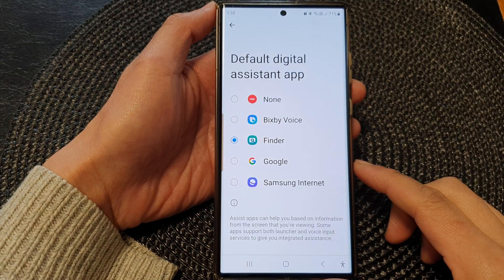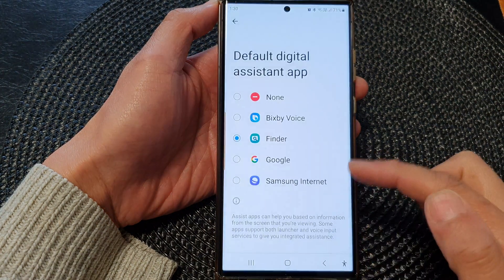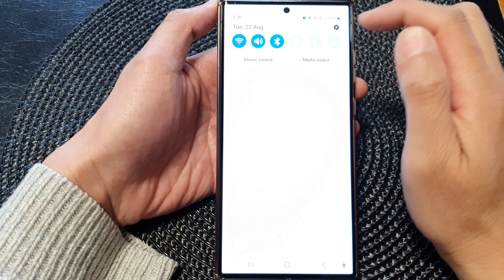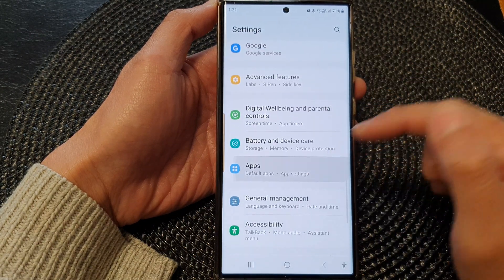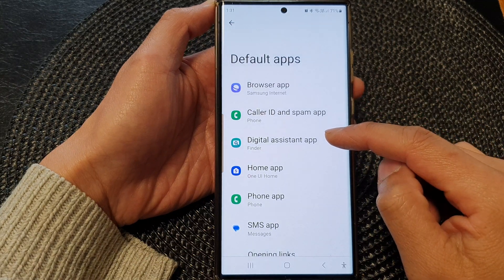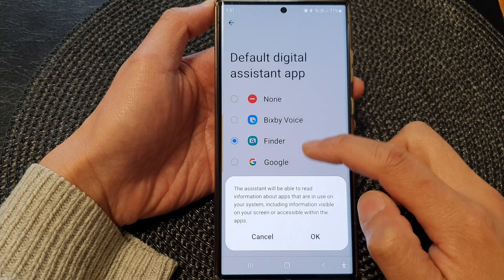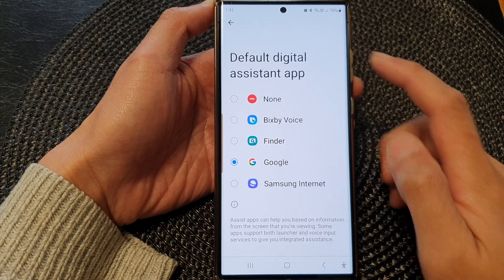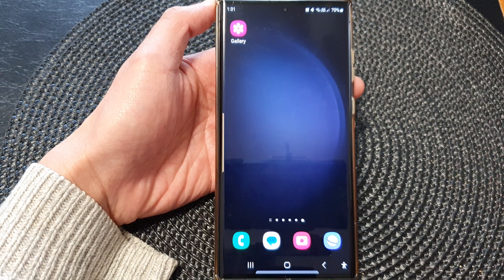Galaxy S23's: How to Set the Touch & Home Button to Open Google Assistant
Learn how you can set the Touch & Hold Home button to open Google Assistant on the Samsung Galaxy S23/S23+/Ultra.

🔥 Unlock the Full Potential of Your Samsung Galaxy S23! Learn How to Set Up the Touch & Home Button to Open Google Assistant with Ease! 🚀

Are you ready to take your Samsung Galaxy S23 experience to the next level? Say goodbye to the ordinary and hello to the extraordinary with this comprehensive tutorial on setting up your Touch & Home Button to instantly access Google Assistant. In this step-by-step guide, we'll walk you through the simple process that will revolutionize the way you interact with your smartphone.

📌 Key Benefits:

✅ Effortless Accessibility: No more fumbling through menus or searching for the Google Assistant app. With this setup, your assistant is just a touch away, making your tasks quicker and smoother.

✅ Time-Saving Efficiency: Imagine the convenience of triggering Google Assistant instantly, whether it's to send a text, make a call, set a reminder, or even control your smart home devices. Boost your productivity and get things done faster!

✅ Streamlined Multitasking: Accessing Google Assistant through the Touch & Home Button lets you seamlessly switch between apps while still having quick access to your assistant. It's multitasking made effortless.

✅ Personalized Experience: Customize your smartphone to cater to your needs. Set up the Touch & Home Button to suit your preferences and make your device truly your own.

✅ Stay Up to Date: Google Assistant is your gateway to the latest news, weather updates, and more. Having it just a touch away ensures you're always informed and connected.

Don't miss out on this game-changing tutorial that will unlock a world of possibilities on your Samsung Galaxy S23. Upgrade your smartphone experience today!

📱 Device: Samsung Galaxy S23
⚙️ Settings: Apps /Choose Default apps / ...
📝 Instructions: (Outline the steps discussed in the video)